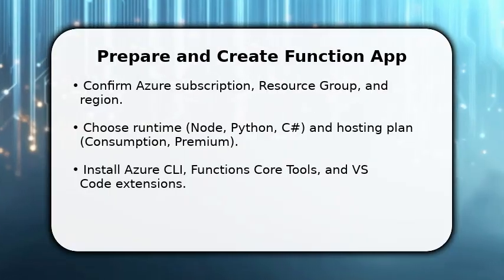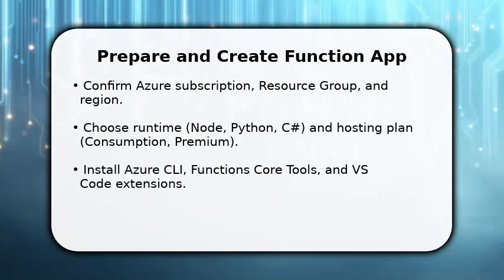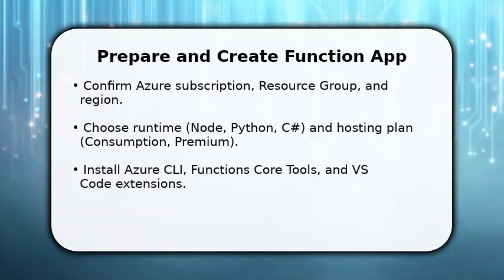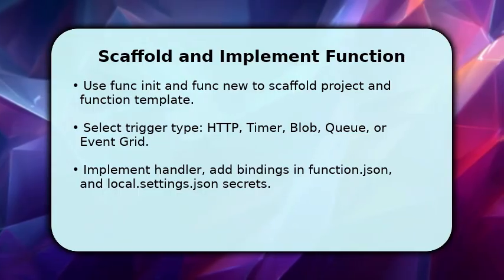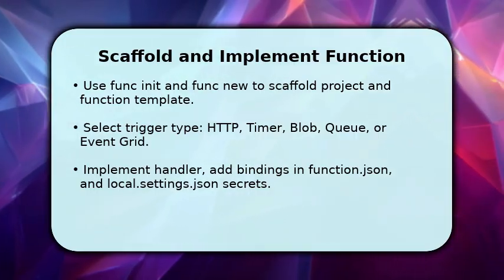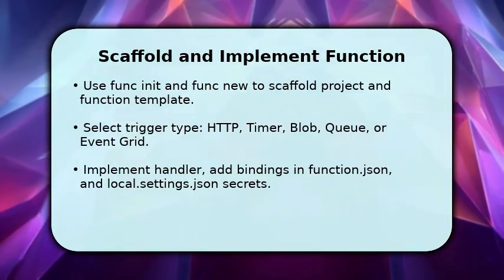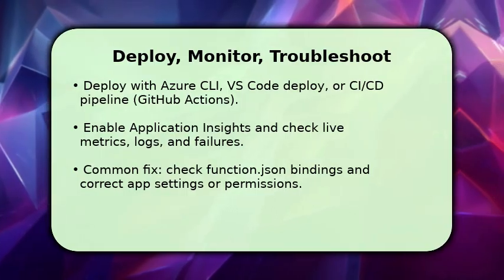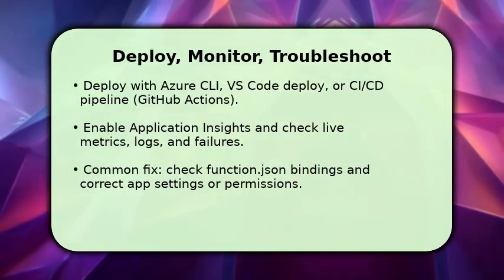How to Create a Azure Function - Step by Step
How to Create a Azure Function - Step by Step | 🔒 Surfshark VPN Deal — Stay private and secure. $1.99/mo + 3 Months Free ▸

Dive into the world of Azure Functions as we guide you through creating your first function. From setting up your development environment to writing and deploying code, this step-by-step tutorial will equip beginners with essential knowledge for serverless computing on Microsoft's platform.

Azure Functions, create a Azure Function, serverless computing, development environment setup, deploy function, write azure functions code